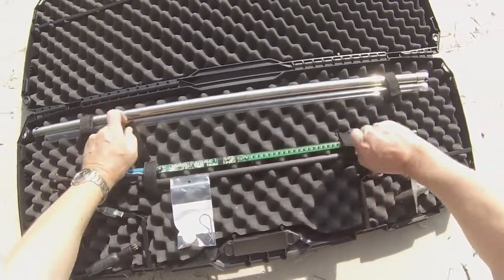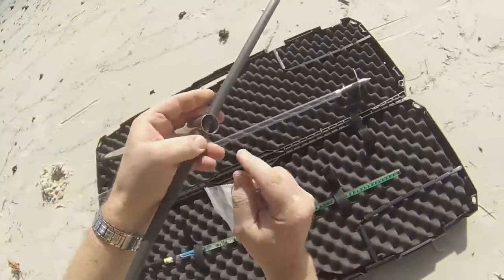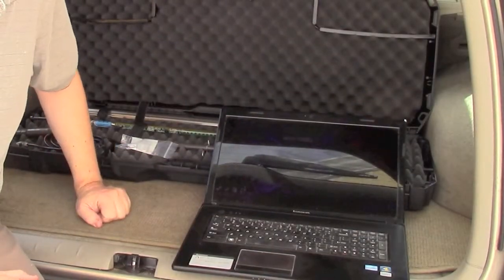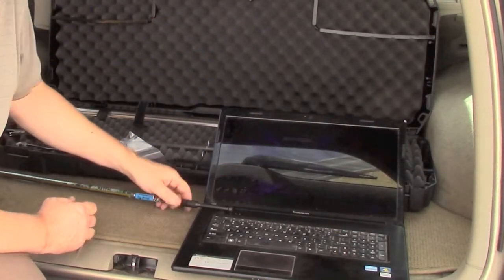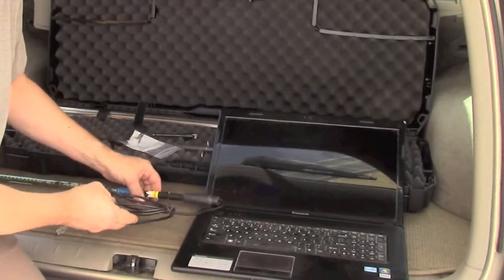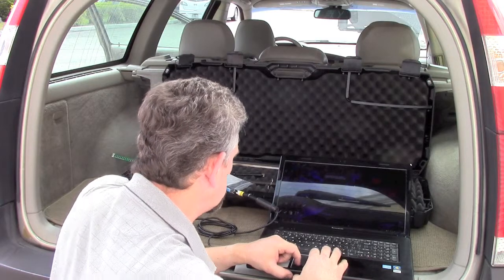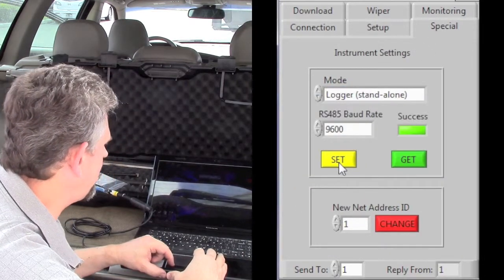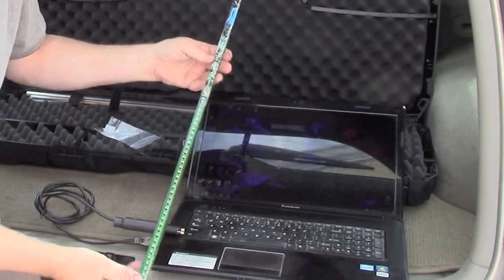What's in the SediMeter™ SM3-kit and how to use it